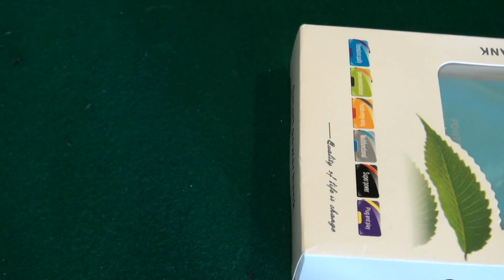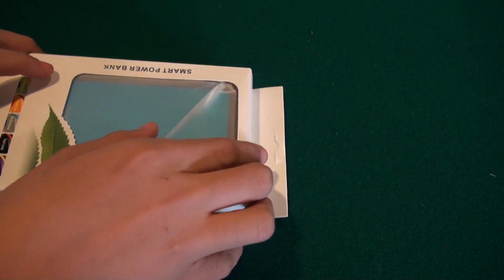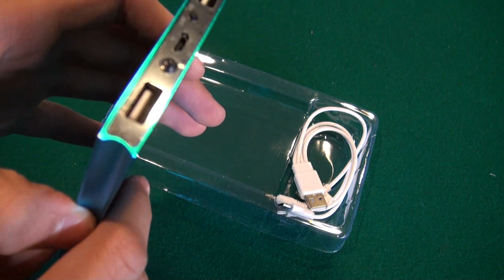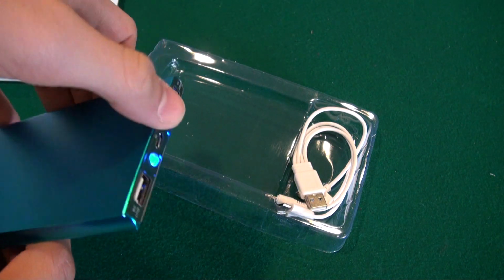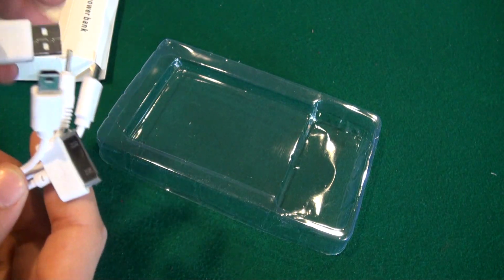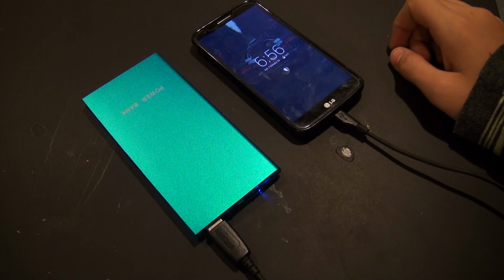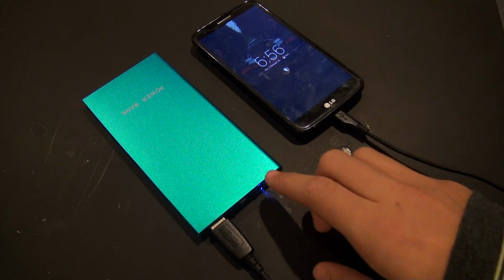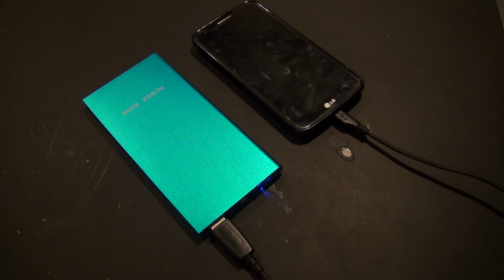Power Bank Unboxing and First Impressions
In this video I go over the Power Bank and tell you whether it is worth it or not!